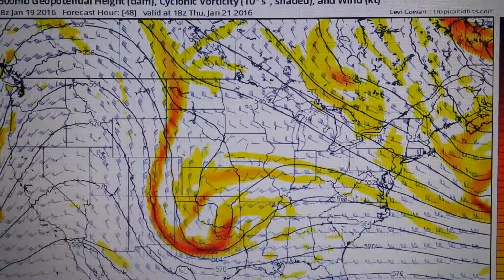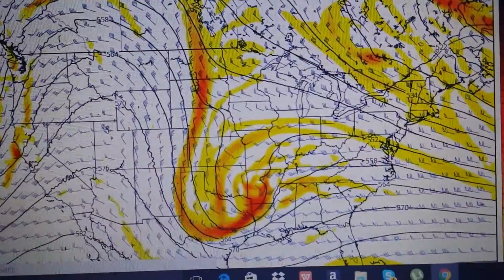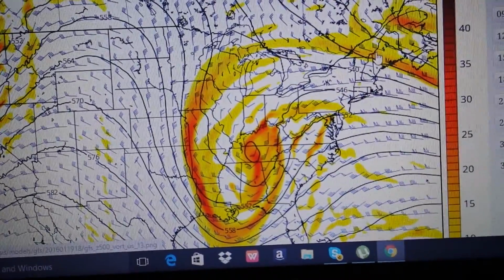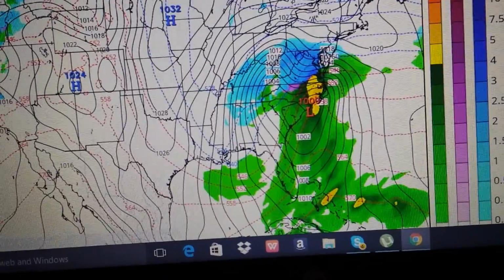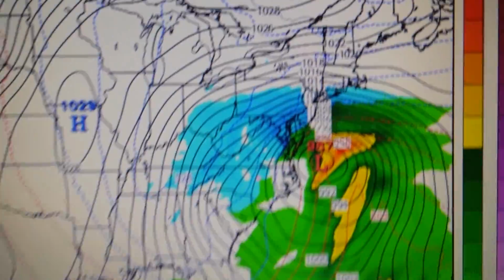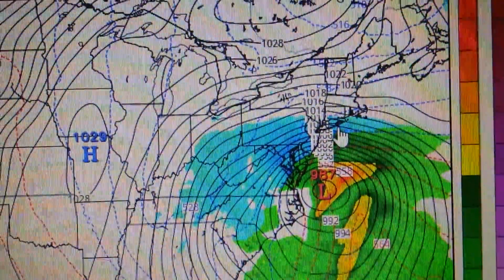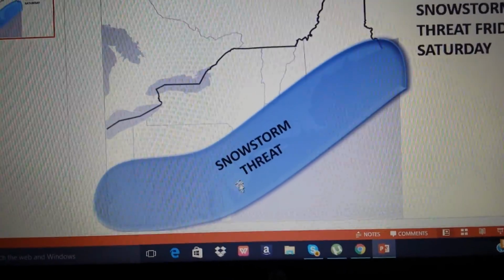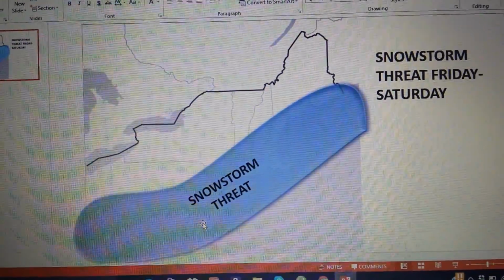Update on Late Week Snowstorm for Mid-Atlantic & Southern New England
I have noticed a southward trend in the storm track on the latest runs of the weather models. What could this mean for who gets snow and how much? Watch my latest video to find out!